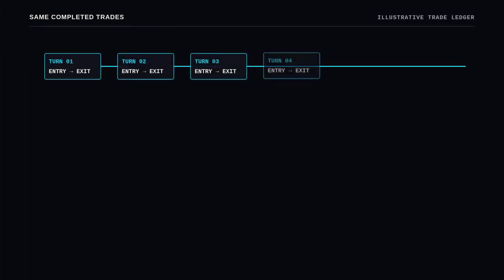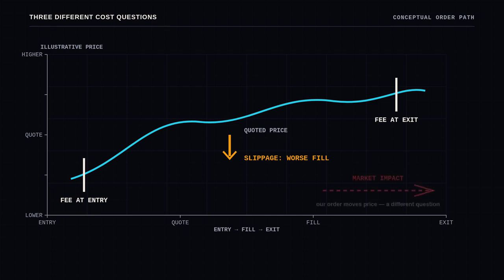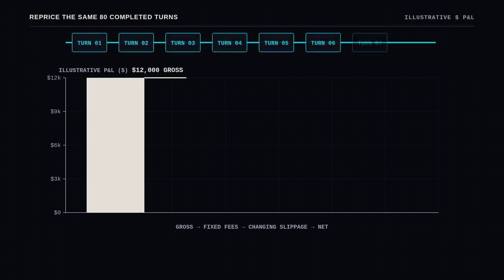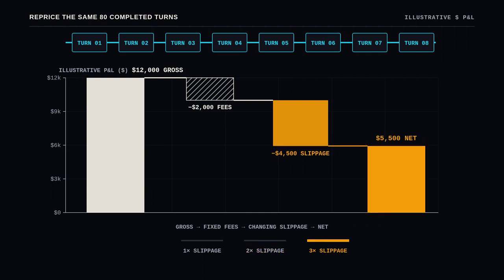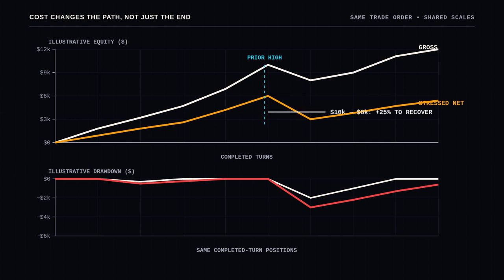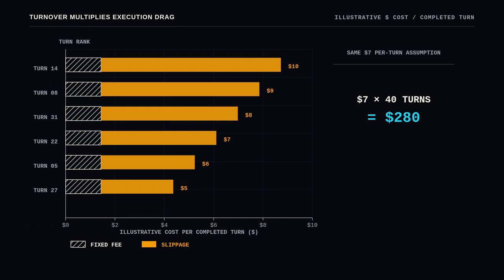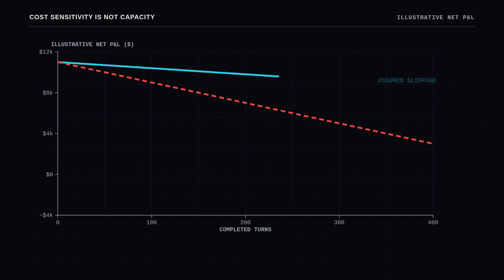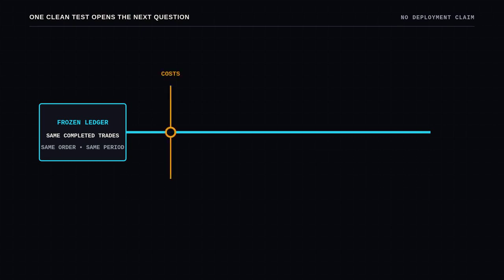Do Trading Costs Destroy Your Backtest?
Trading costs turn gross results into net results. Freeze the completed trade list, subtract fixed fees, stress slippage, read the drawdown path, and keep capacity and live fills as separate questions.

Evidence boundary: The waterfall and cost stresses are illustrative controls; they do not claim live fills, capacity, or a guaranteed net return.

Chapters:
00:00:00 Gross is not net
00:00:28 Freeze the completed trade list
00:00:54 Fees come first
00:01:24 Stress slippage
00:02:19 Watch drawdown recovery
00:03:06 Turnover compounds the drag
00:03:46 Capacity is a separate boundary
00:04:24 What passing still does not prove
00:04:49 The net-result screen